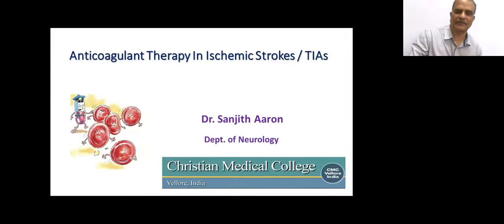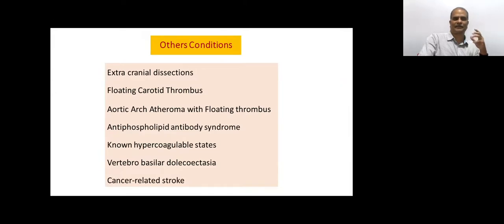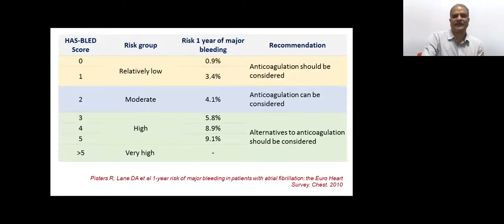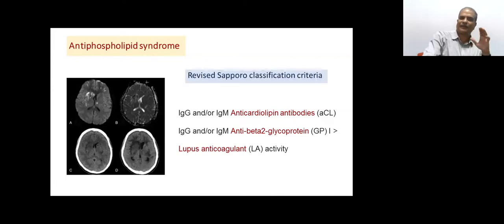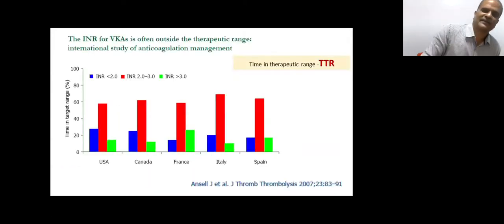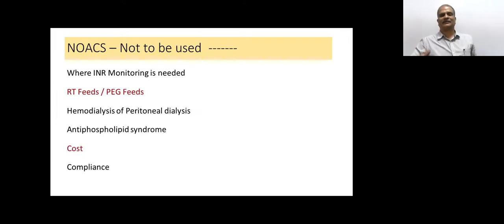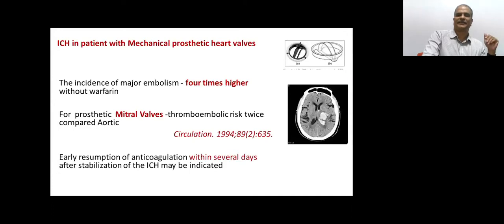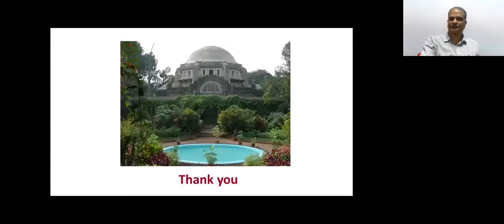Anticoagulant Therapy in Ischemic Strokes